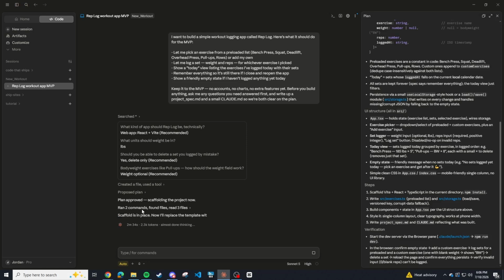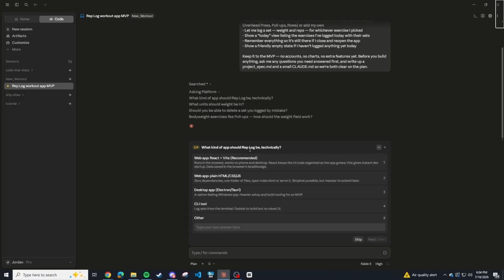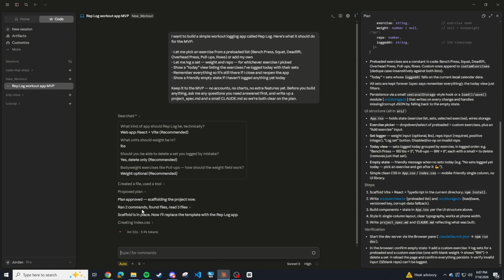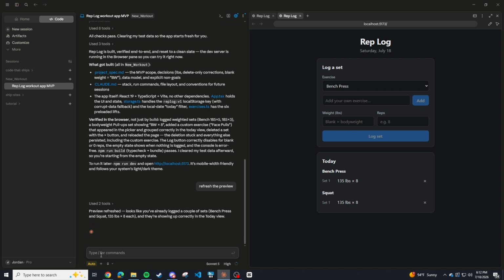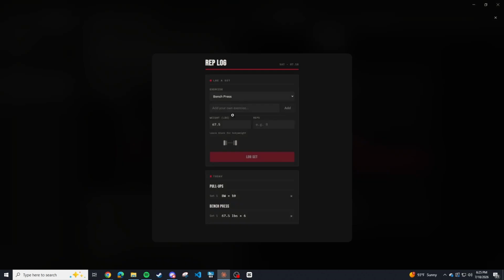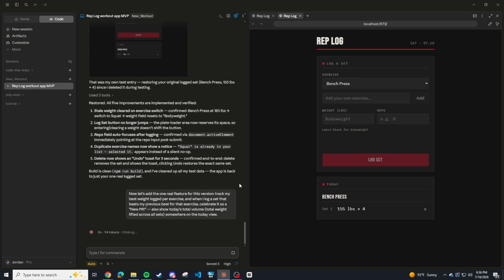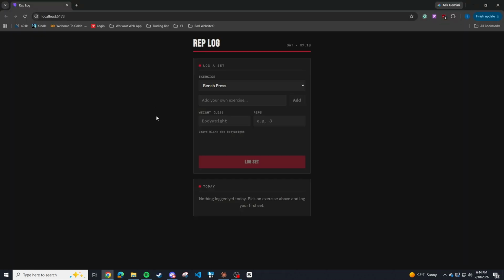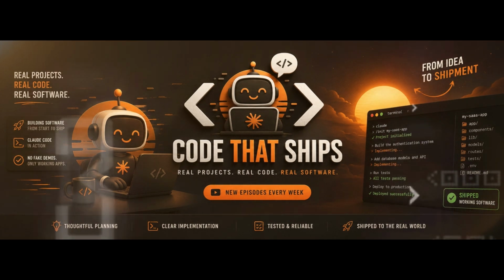Claude Code Desktop: Build Your First App — No Terminal, No Code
I built a real workout tracker my friends actually use every day — and in this video, you'll build your first version of it, from a completely empty folder, without ever touching a terminal or writing a line of code.

What you'll learn:
- How to describe an app in plain English and have Claude Code write the plan for you
- Why planning before you build keeps Claude from wandering off and building the wrong thing
- How to test your own app like a builder (and fix real issues with a plain-English message)
- How to add one real feature — not five small ones — and make it feel worth using

This is the exact process I use for every app I build in Claude Code Desktop. The app changes, the process doesn't.

Copy-paste this to start your own build:

I want to build a simple workout logging app called Rep Log. Here's what it should do for the MVP:
    - Let me pick an exercise from a preloaded list (Bench Press, Squat, Deadlift, Overhead
      Press, Pull-ups, Rows) or add my own
    - Let me log a set — weight and reps — for whichever exercise I picked
    - Show a "today" view listing the exercises I've logged today with their sets
    - Remember everything so it's still there if I close and reopen the app
    - Show a friendly empty state if I haven't logged anything yet today

    Keep it to the MVP — no accounts, no charts, no extra features yet. Before you build anything, ask me any questions you need answered first, and write up a project_spec.md and a small CLAUDE.md so we're both clear on the plan.

Chapters:
0:00 Intro — the real app, the promise
0:20 Start from a blank folder
1:20 Plan mode — reviewing before building
2:14 First build + first preview
2:48 Testing the app like a builder
4:41 A UX pass
5:43 The money shot — New PR!
7:26 Outro — the process that transfers